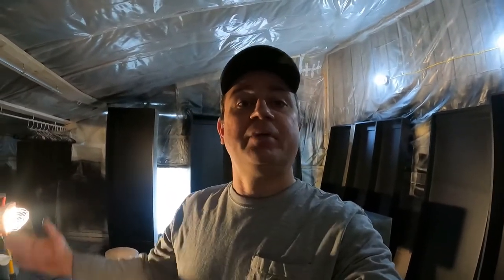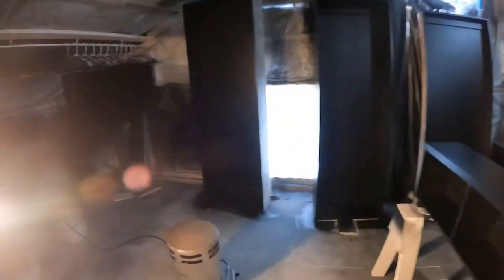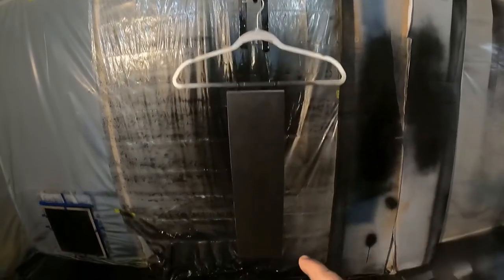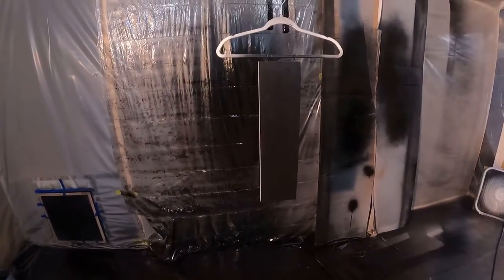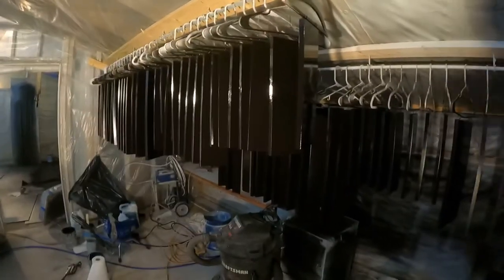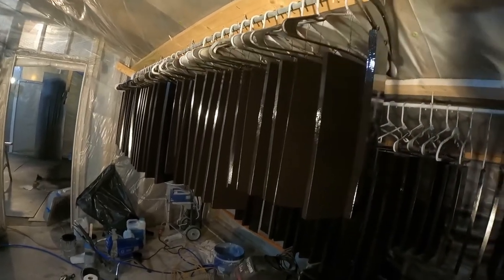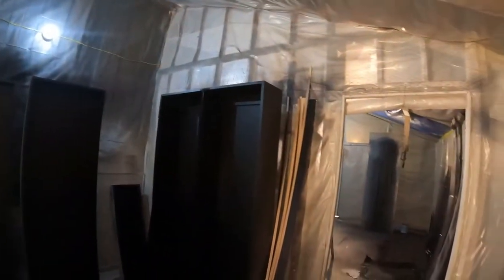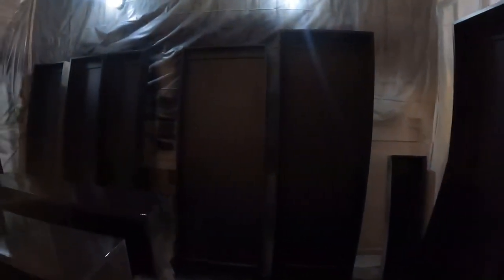Painting shelves in a chicken coop using clothes hangers! What??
My method of spraying cabinet shelves, doors.  Whatever. This makes it go quick!